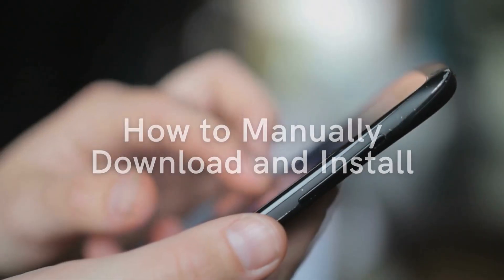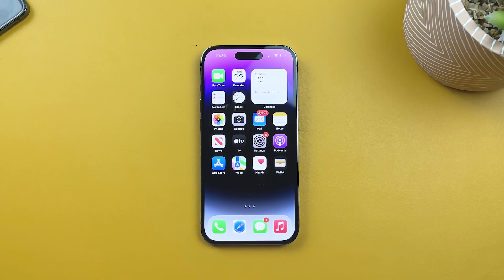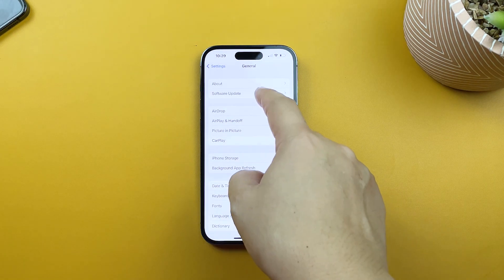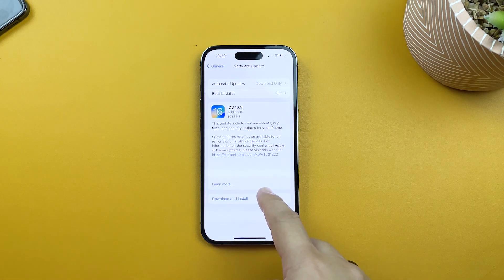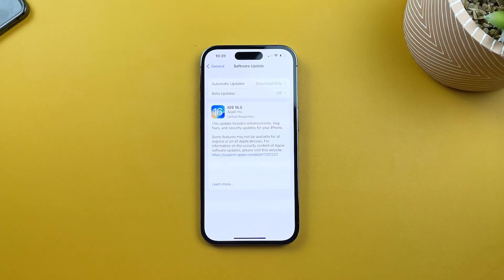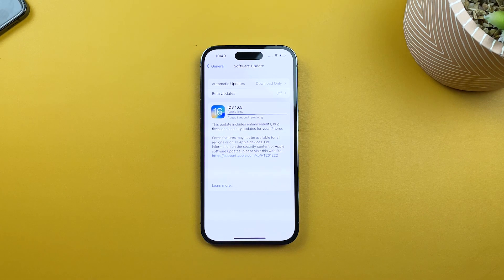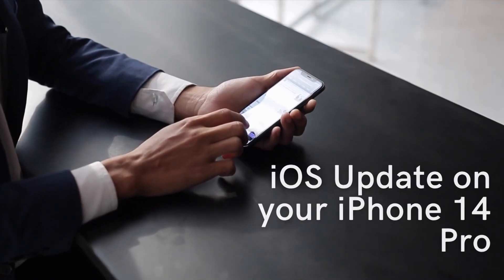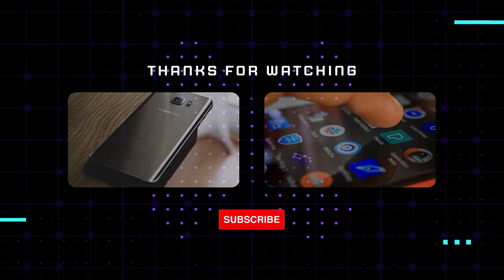How To Manually Download & Install iOS Update on iPhone14 Pro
This video highlights the actual process of manually downloading and installing an iOS update on the Apple iPhone 14 Pro smartphone.
Watch if you need help updating your recently procured iPhone.